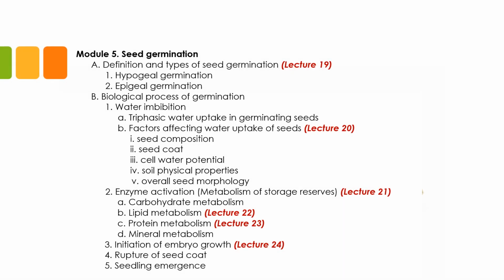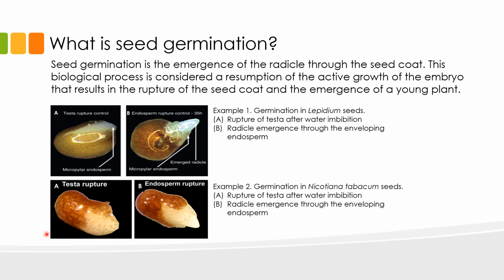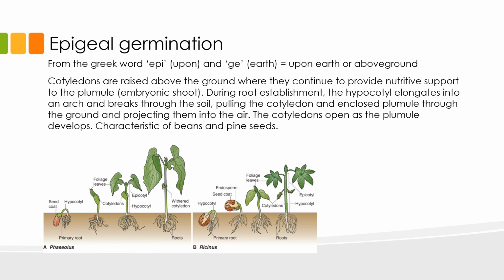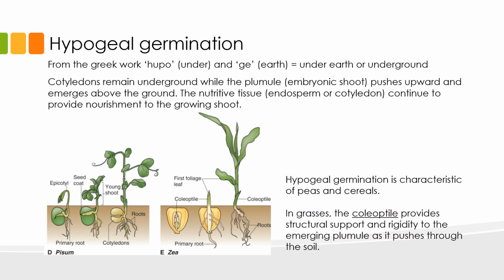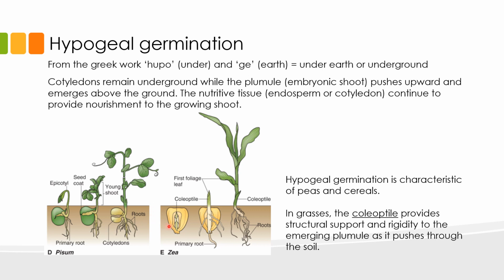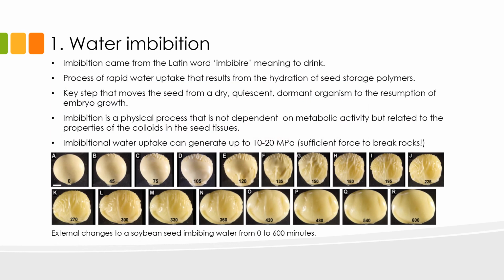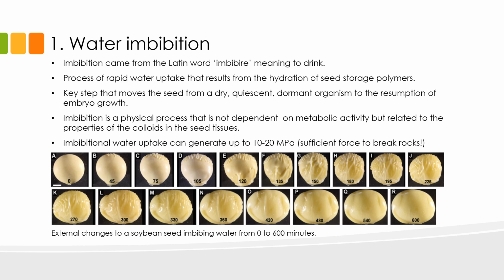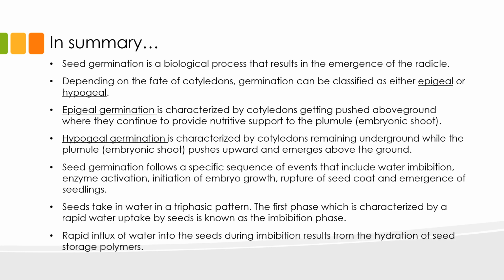Lecture 19: Seed germination